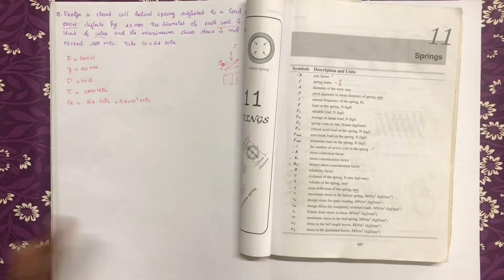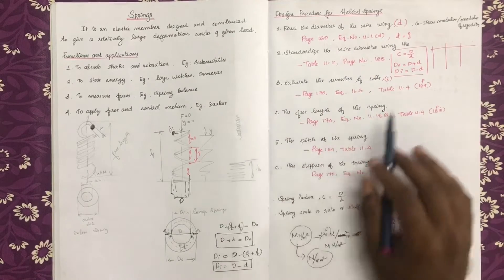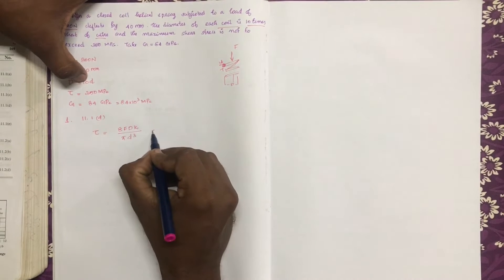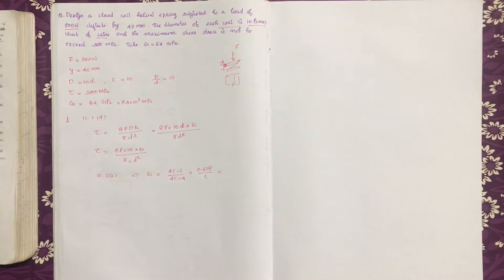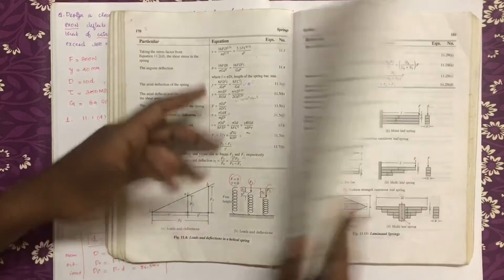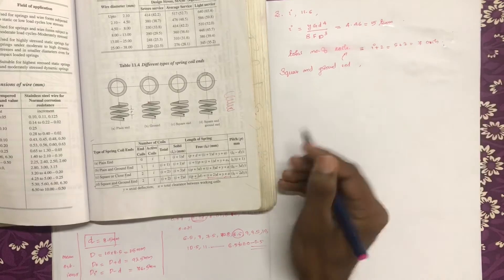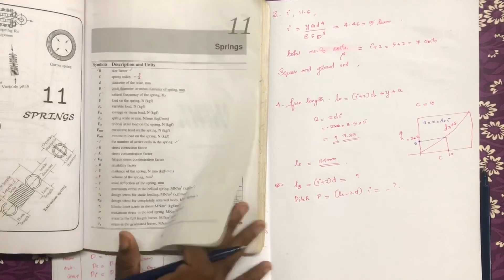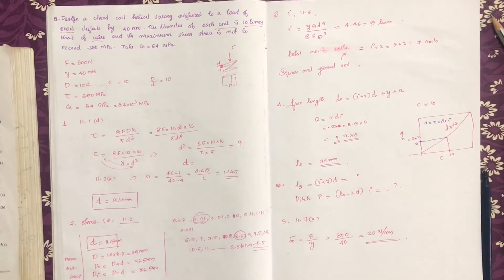KTU-DDM-DESIGN OF SPRINGS- PART 3- PROBLEMS CONSTANT LOADING